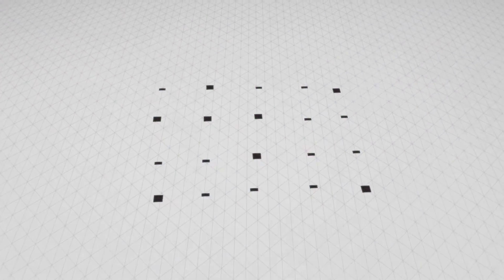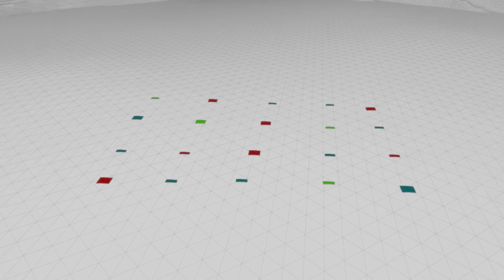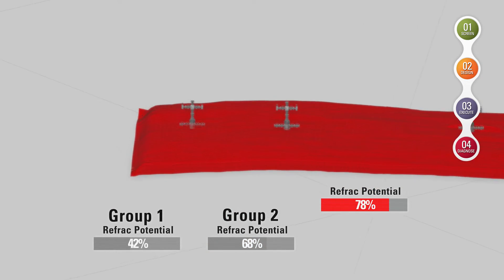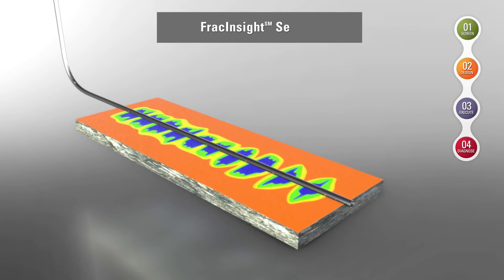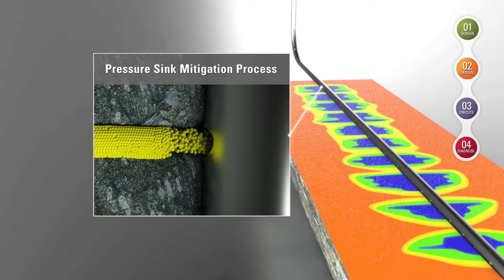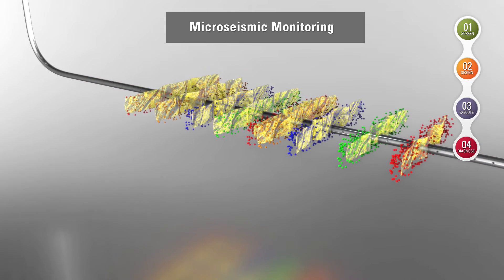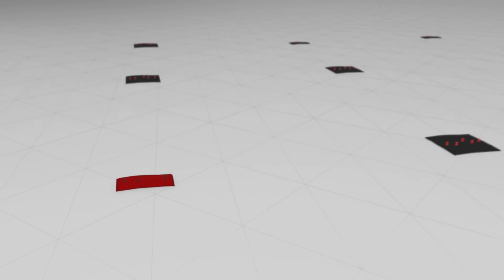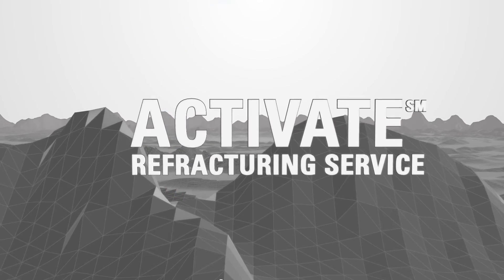ACTIVATE℠ Refracturing Service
Recover bypassed reserves predictively and repeatedly and lower costs per BOE of unconventional assets with Halliburton's ACTIVATE℠ Refracturing Service.